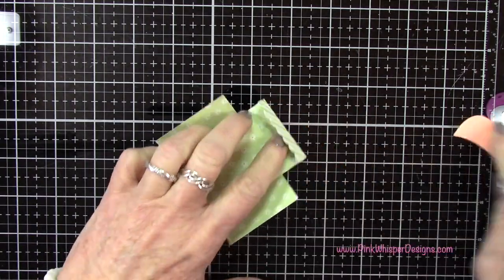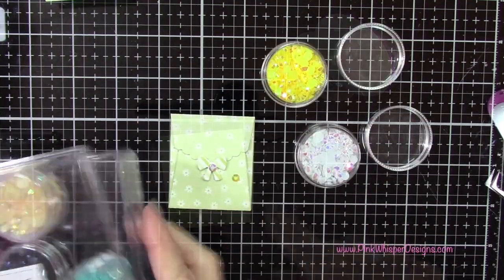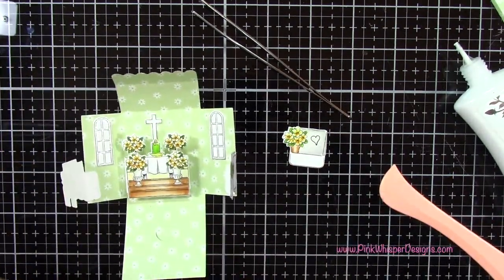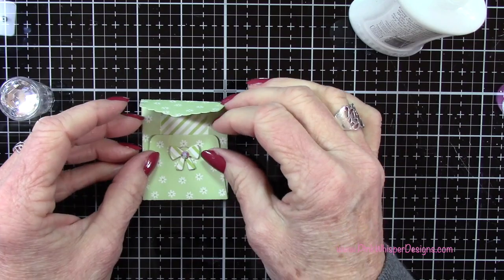Art Impressions Matchbook Chapel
All of the supplies used in todays video are listed below. Click the products below to make a purchase.

Art Impressions MB Chapel (5496)

Art Impressions MB Template Die Set (5317)

Art Impressions MB Envelope Set (5318)

Art Impressions Tag Stitched Dies (5132)

Lawn Fawn Flower Market Collection Pack 12"x12"

Tim Holtz Pick Tool

Picket Fence Studios Essentials Jewel Mix

Strathmore Bristol Smooth Cardstock 100lb